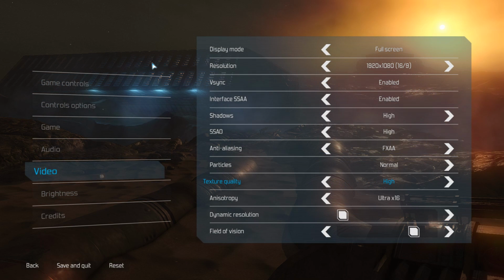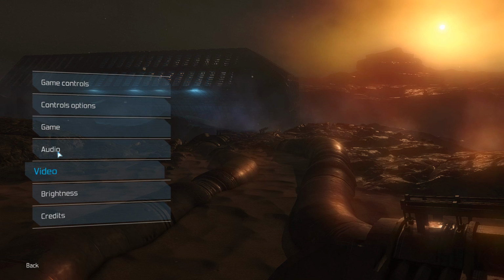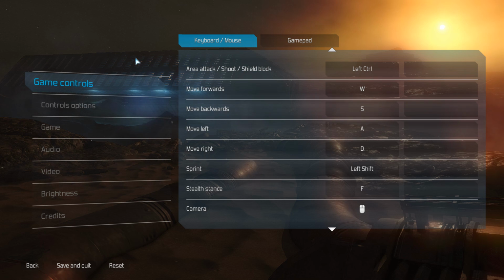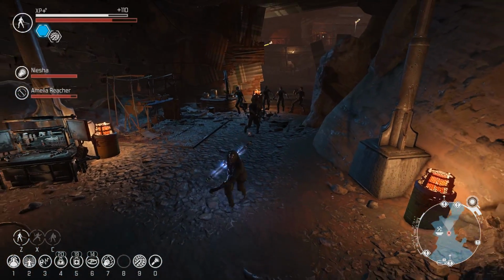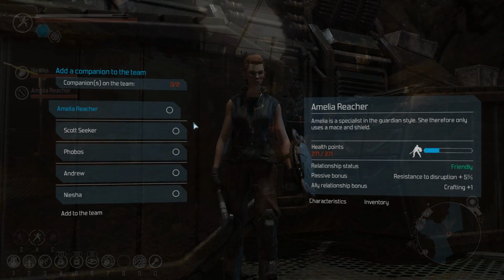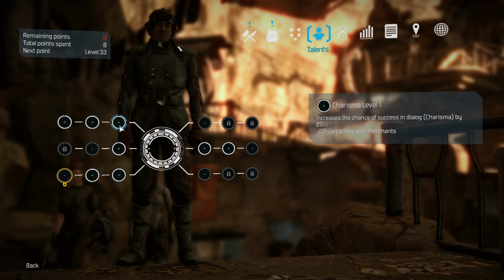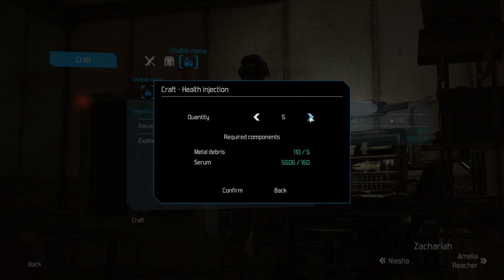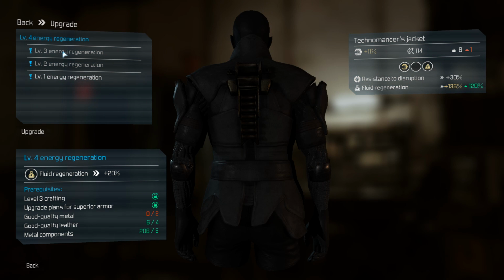The Technomancer PC Review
Lets talk about The Technomancer and whether or not it deserves your attention.

Review code provided by developer

System Specs
i7 920@3.5h
12gb DDR3
GTX 970 OC SLI
Nvidia Drivers used:  368.22

761